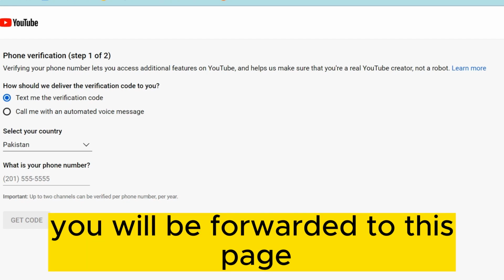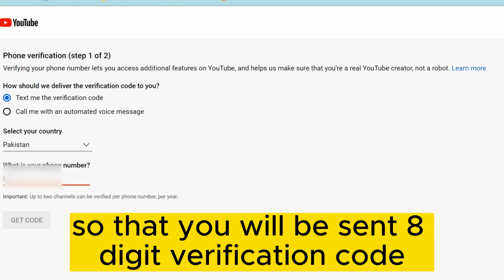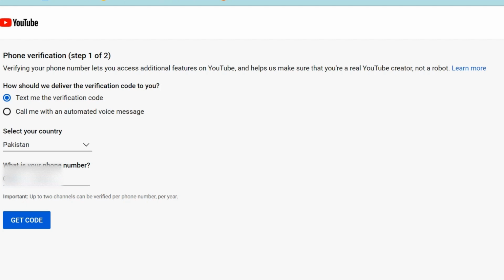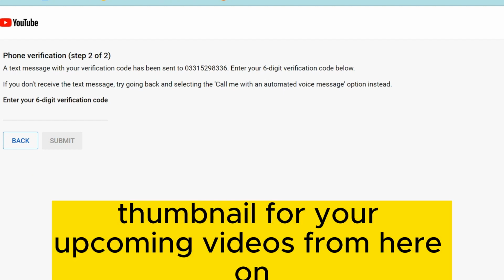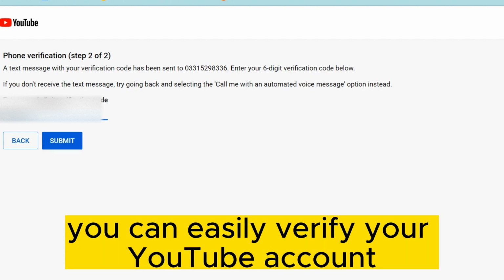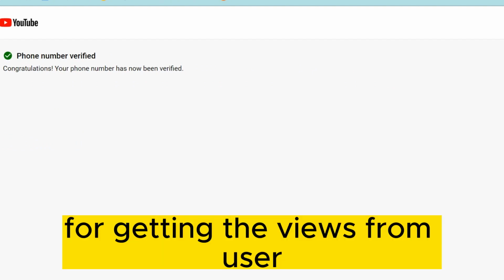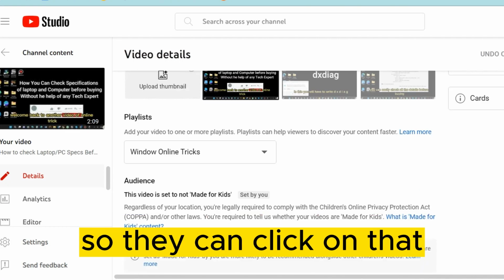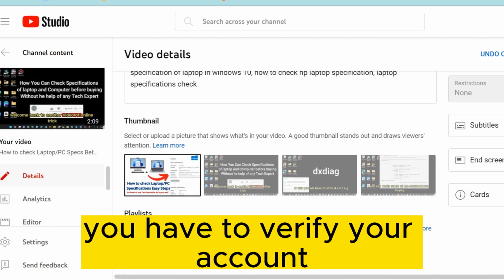How to Verify New Youtube Channel in 2023 ( Step by Step )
If you are new to youtube channel then this is how you can verify your youtube channel to upload thumbnail for videos in simple steps.